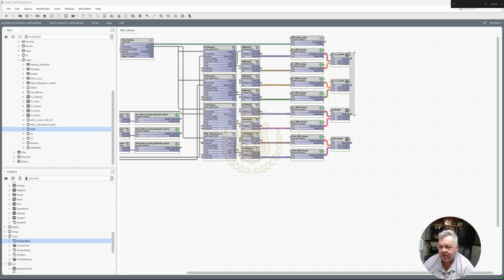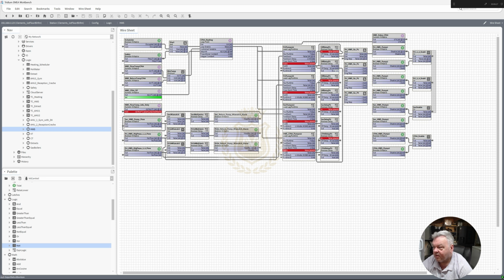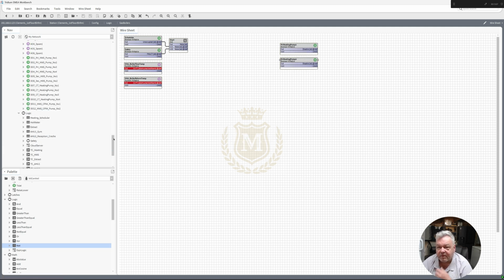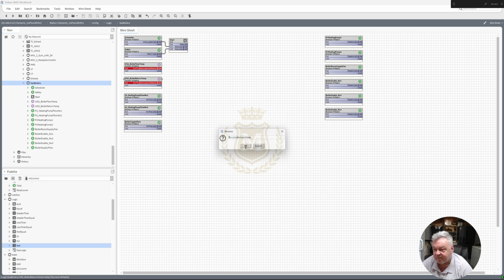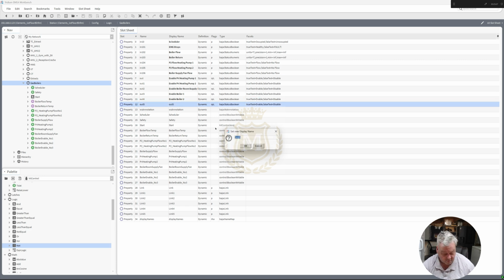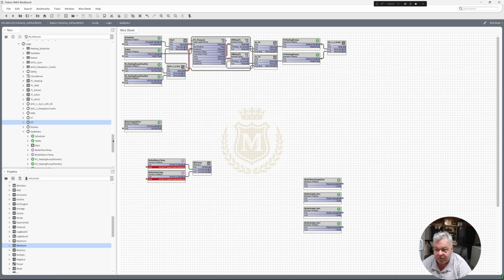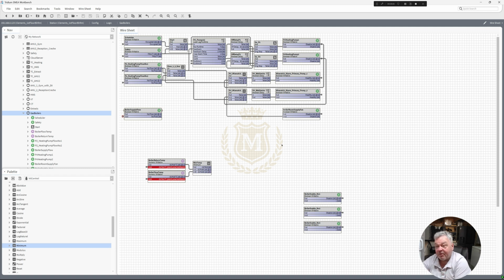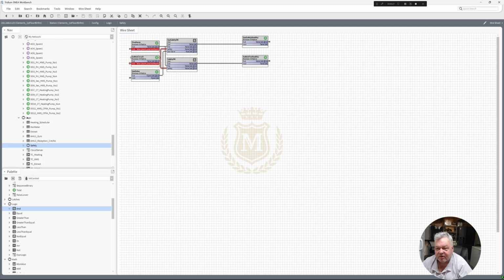#164 N4 Tridium Niagara -3 Gas boiler control logic with Pumps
Three gas boilers control logic with pumps